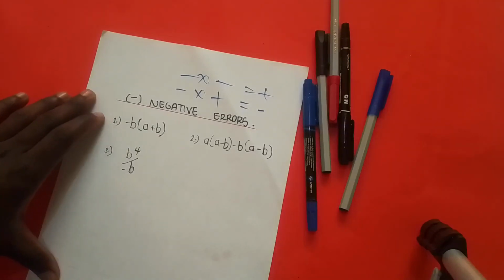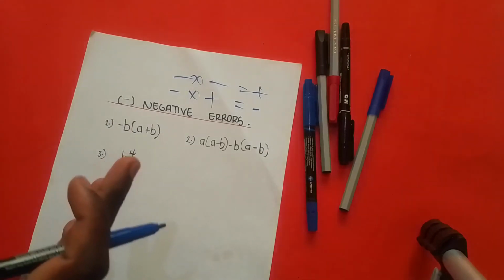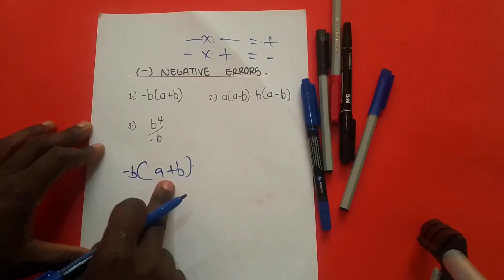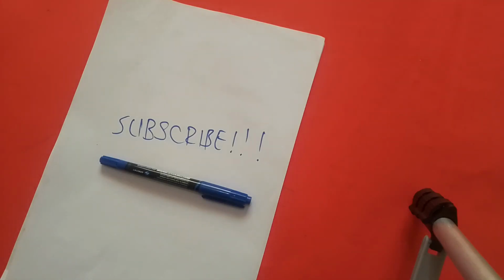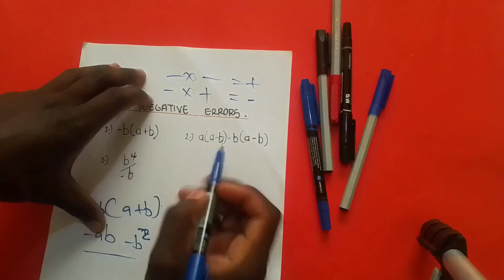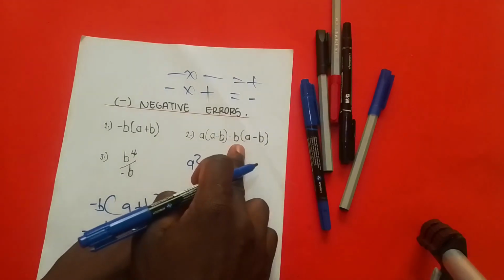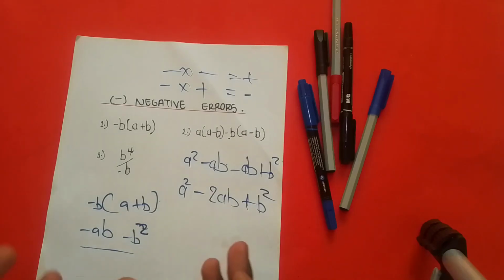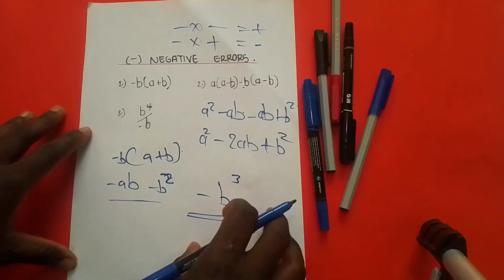Double brackets expansion .😮🤫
double brackets expansion#maths